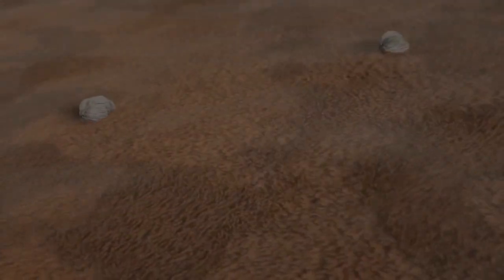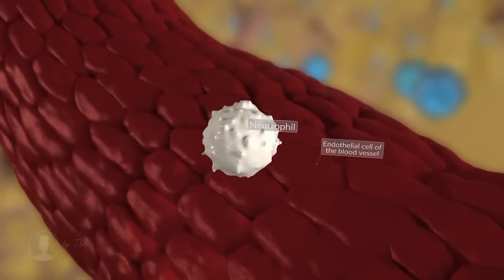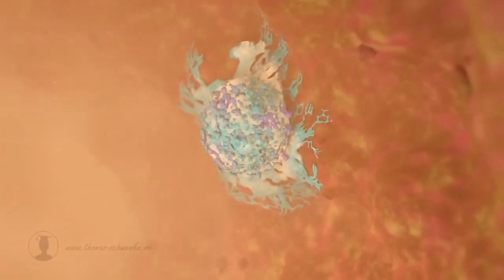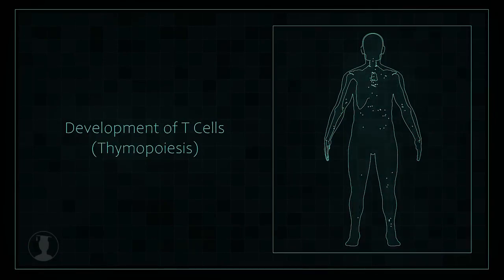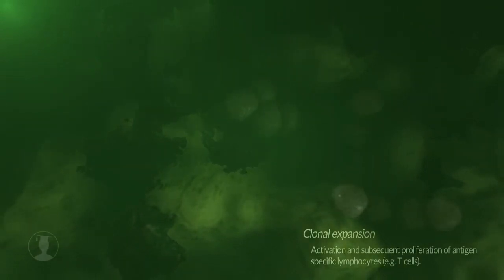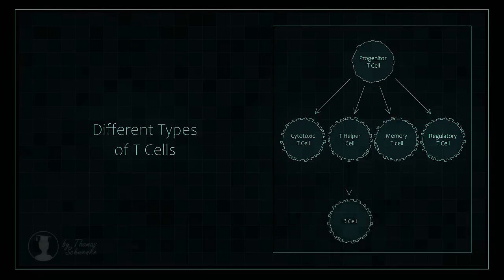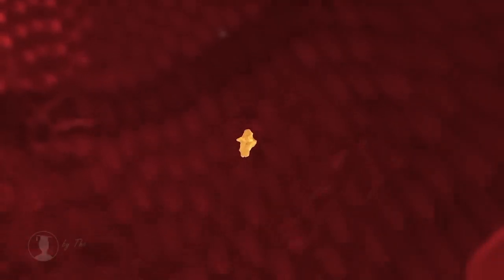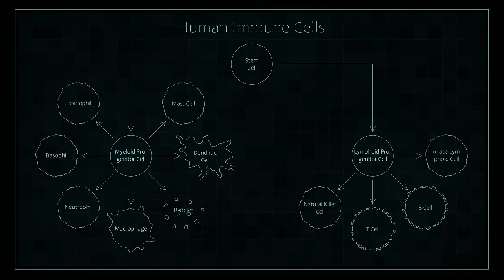Human immune system _How it's work